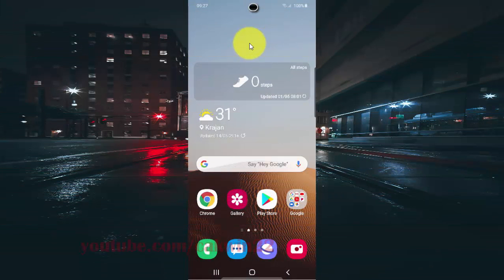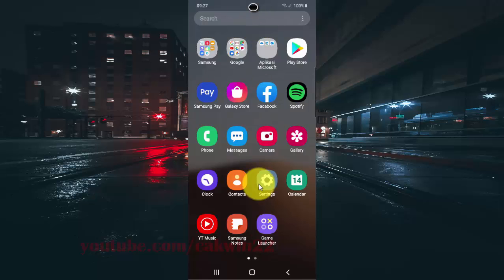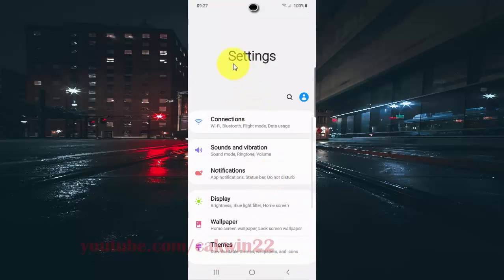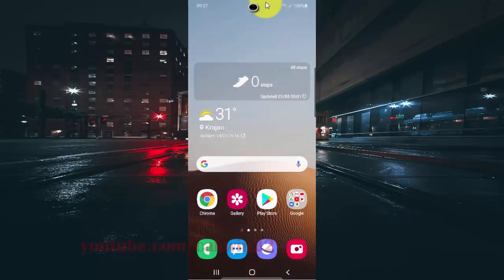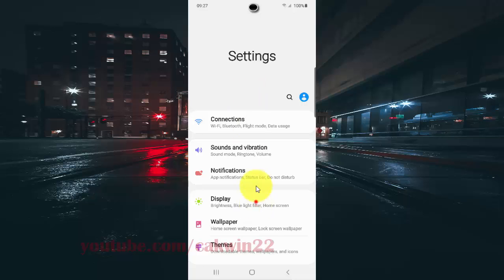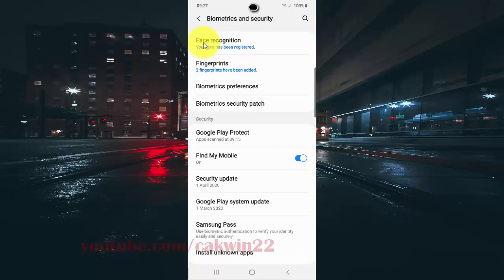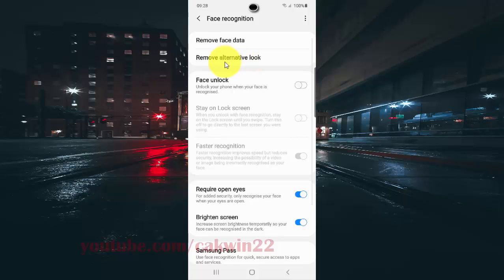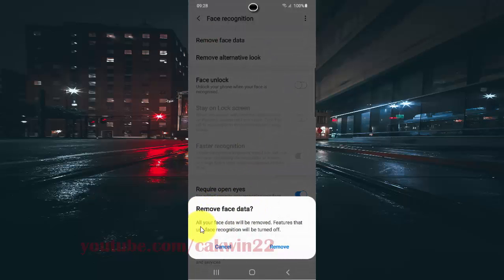Samsung Galaxy S20 : How to remove face data (Android 10)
This video show How to remove face data in Samsung Galaxy S20.  In this tutorial I use Samsung Galaxy S20 SM-G980F/DS International version with Android 10